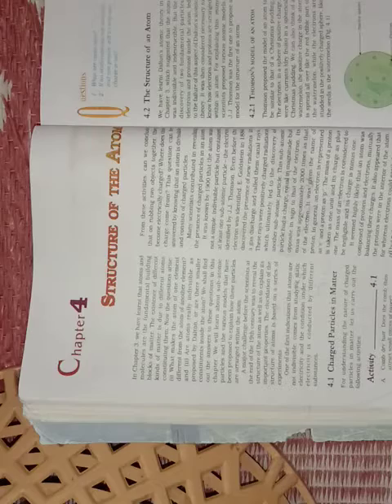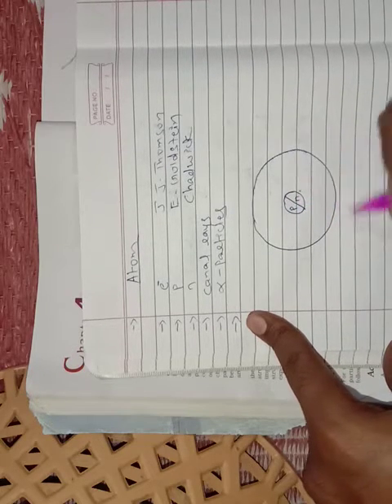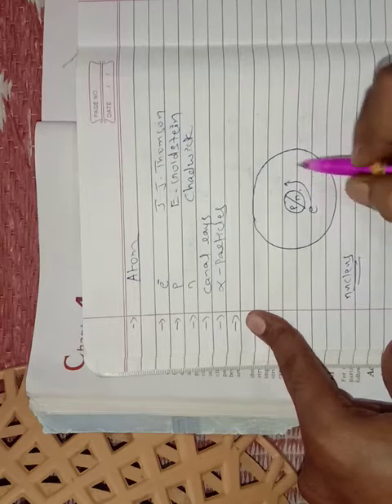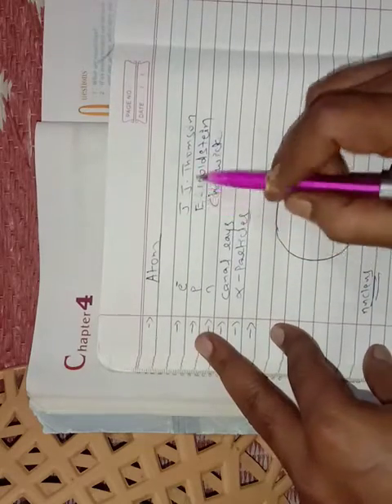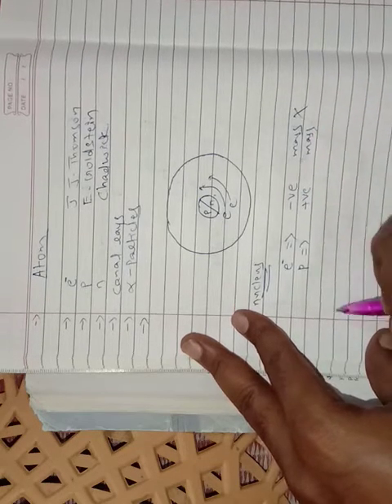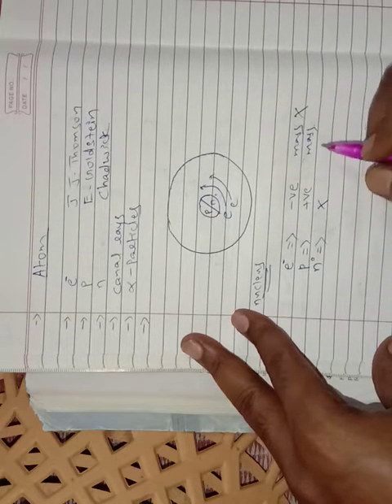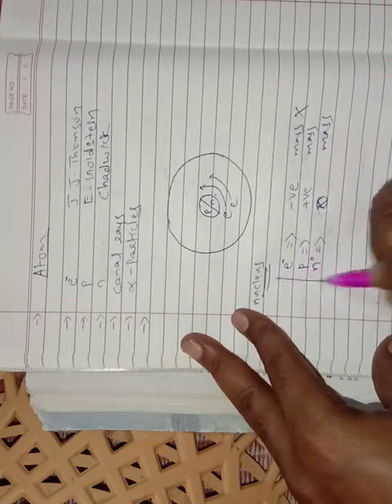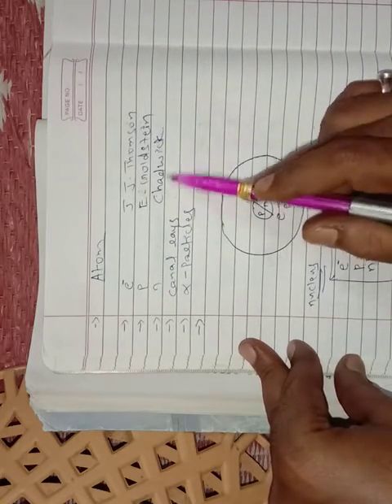Class-9th subject: science video-1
ZUBER Sir- Chapter-4- Introduction. Thamson model.  & Rutherford model of an atom.